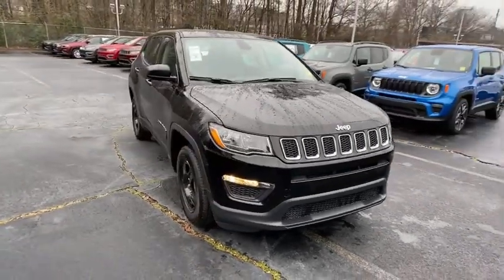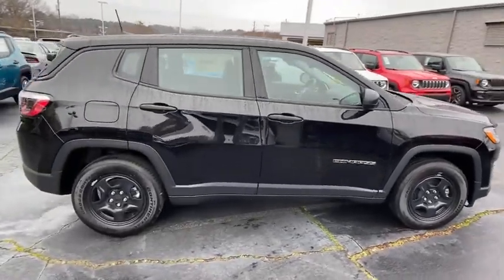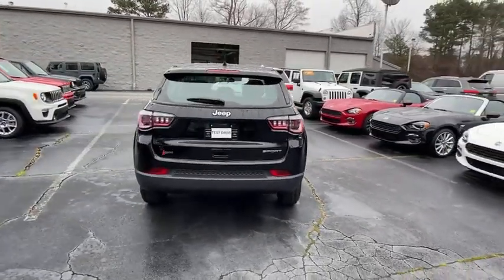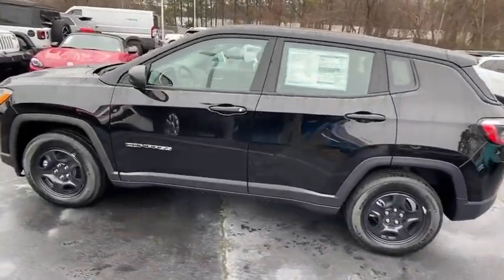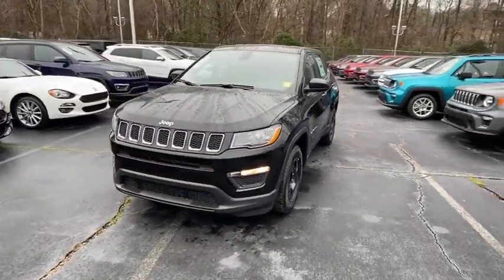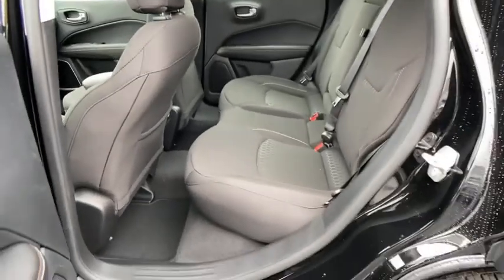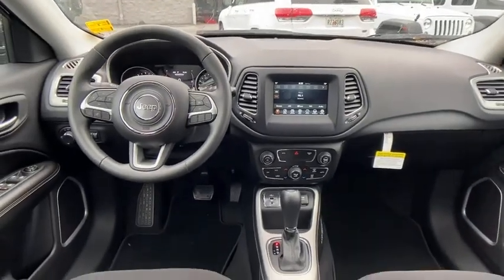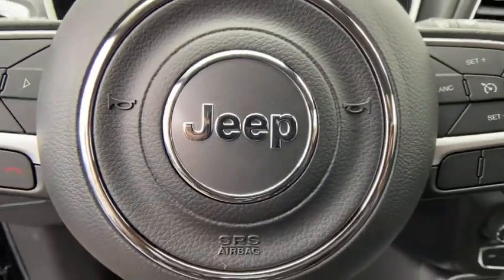2021 Jeep Compass Atlanta, Sandy Springs, Johns Creek, Roswell, Alpharetta, GA M56028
Diamond Black Crystal Pearlcoat New 2021 Jeep Compass available in Atlanta, Georgia at Landmark CDJR Fiat of Atlanta. Servicing the Sandy Springs, Johns Creek, Roswell,  Alpharetta, GA area.

Price includes: $4000 - Retail Consumer Cash (Type 1/B) 66CM1. Exp. 02/01/2021 $500 - Southeast 2021 Bonus Cash SECMA. Exp. 02/01/2021